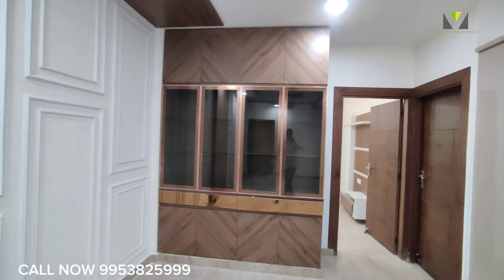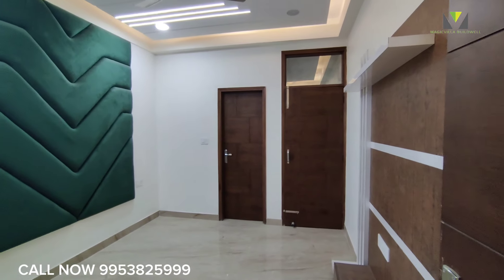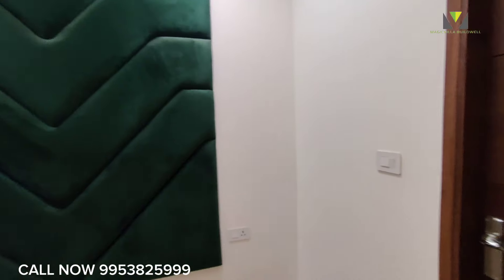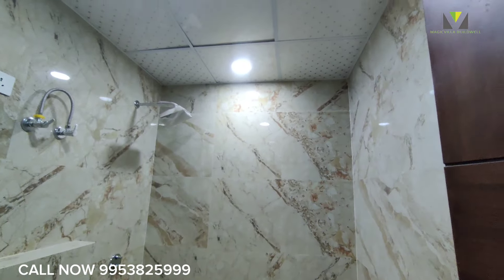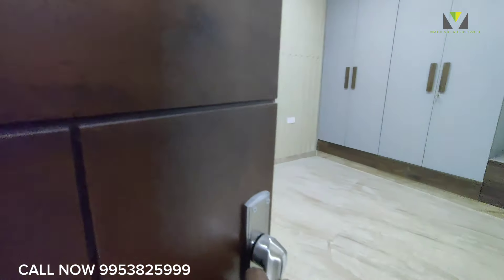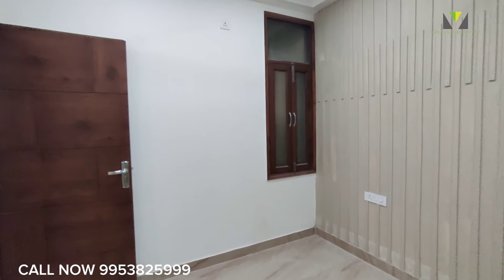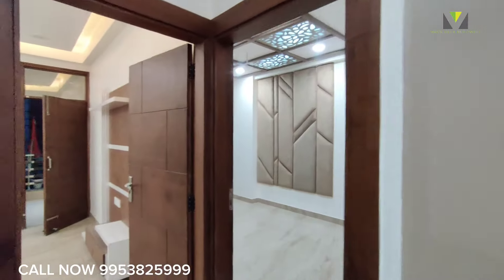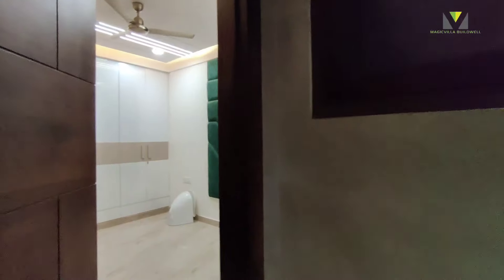FULLY FURNISHED 3BHK FRONT SIDE FLAT IN GYAN KHAND-1 1550 SQFT READY TO MOVE IN 🔥😱NEAR METRO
3BHK FRONT SIDE IN INDIRAPURAM बहुत सुन्दर INTERIOR 😱मात्र : 1.15CR

इंदिरपुरम मे 3BHK मात्र : 1.15CR.

3BHK Fully Furnished Independent Luxury Builder Floor in Indirapuram, Ghaziabad With Popular and Beautiful Interior work

100% Green Area
Gated Society
Posh location
East Facing
Near Market and Mall
36 Acres Park Area
Near To Metro Station
Near To NH 24

✅Price :- 1.15CR. Negotiable

Luxury Buider Floor

Brief Description :-

This Builder floor located gated society walking distance to metro station near all markets , schools and Hospitals
3BHak and 3Bathroom and 2covered car parking
All branded sanitary fittings like jaquar  kohler , Artiz, Kerovit etc.
Fully modular kitchen with chimney , HOB , RO , Microwave and OTG and Gyser etc.

 3BHK builder floor in indirapuram
3BHK sale in indirapuram
3BHK luxury floor in indirapuram
3BHK spacious floor in indirapuram
3BHK good condition in indirapuram
3BHK in Ghaziabad Indirapuram
3Bhk luxurious floor
3Bhk good interior floor
3Bhk reasonable price
3Bhk good location
3Bhk park facing
3BHk ready to move in
3BHK in Niti khand
3Bhk 3BHK 3BHK in Niti khand 1
3Bhk in Nk
3Bhk in Nk 1
3BHk in Nk2
3Bhk sale in indirapuram
3BHK for sale
3BHK luxury interior
Luxury home tour
Luxury home interest
Luxury independent floor
Luxury builder floor
Luxury builder floor for sale
Luxurious floor
Luxurious builder floor
Reasonable builder floor
Builder floor in indirapuram
Niti khand 1 builder floor for sale
Niti khand 2 builder floor for sale
Niti khand 3 builder floor for sale
Niti khand 1 luxury floor for sale
For sale 4bhk
For sale 5bhk
For sale 3bhk
For sale 6bhk
Ready to move in
Near to metro station property
Floor for sale
Good property
Good location
High end property
High end location
Builder flats in indirapuram
Niti khand indirapuram
Independent house for sale indirapuram
Independent floor for sale indirapuram

You want any for ya any flat call Is any time

✅For Contact
✅Magic Villa
✅Kanish Arora